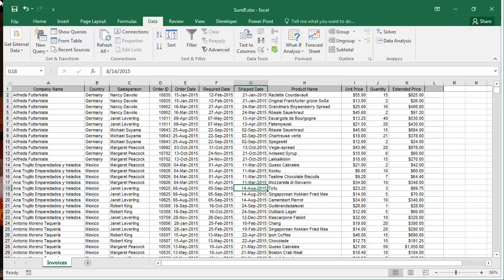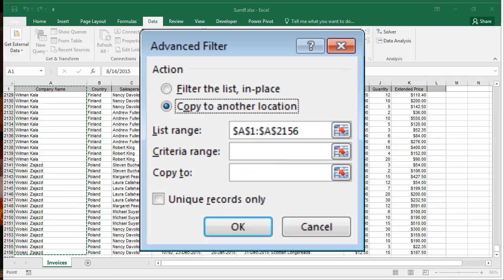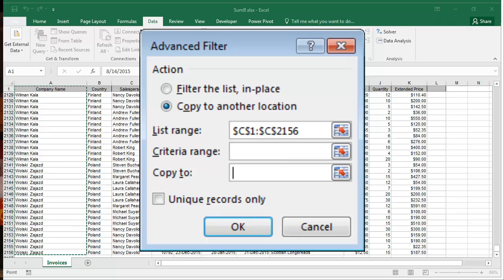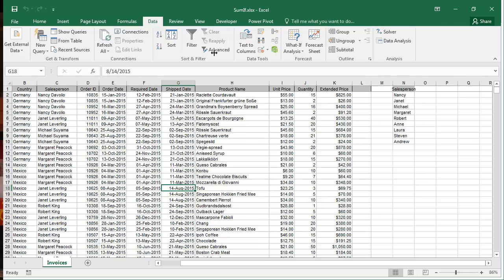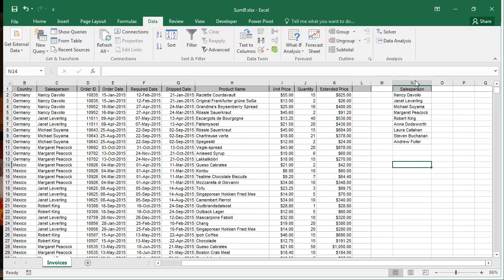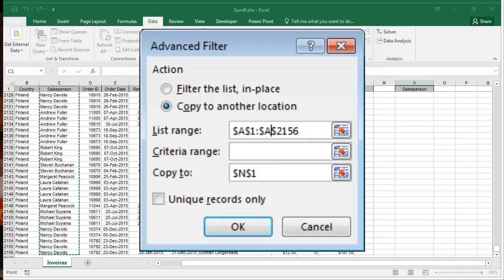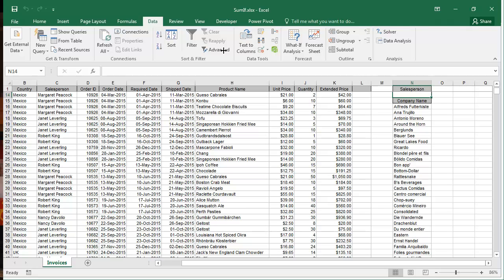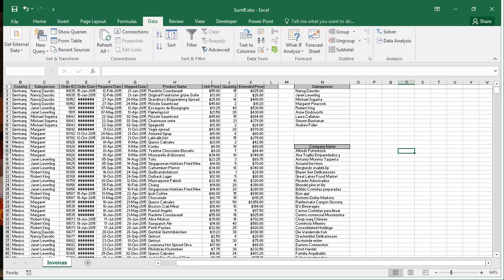Excel | How to Use the Advanced Filter Tool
Learn how to use the Advanced Filter tool to extract lists from large data sets.